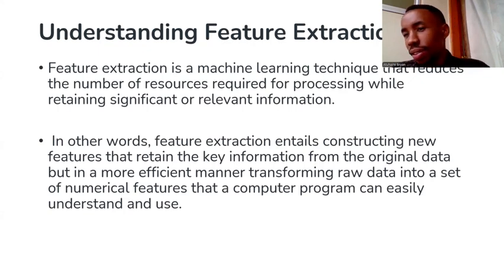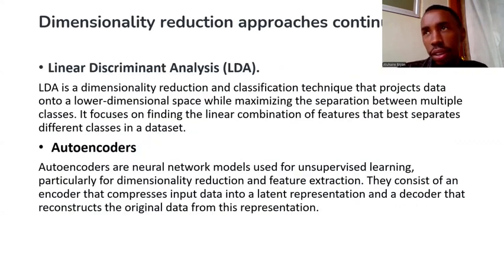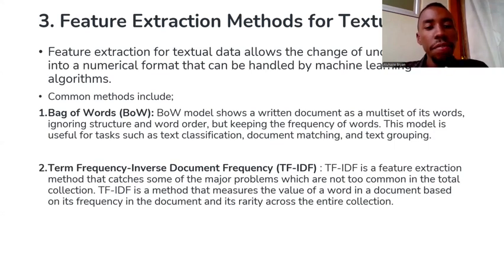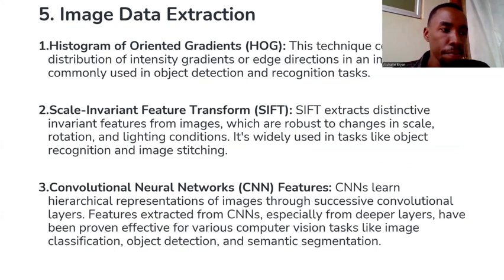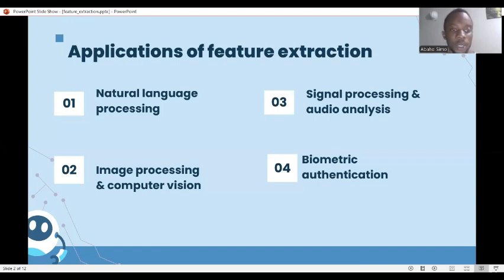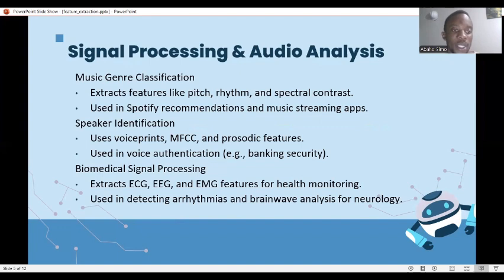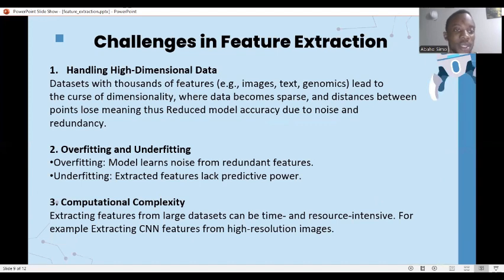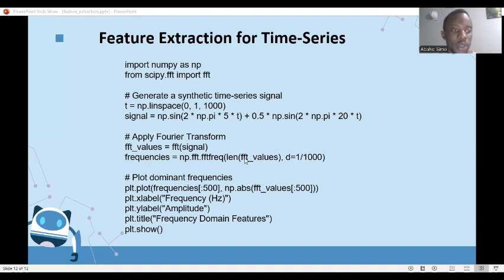Feature extraction in machine learning